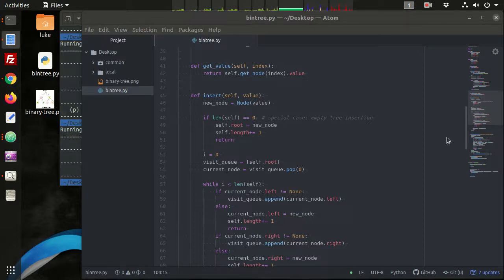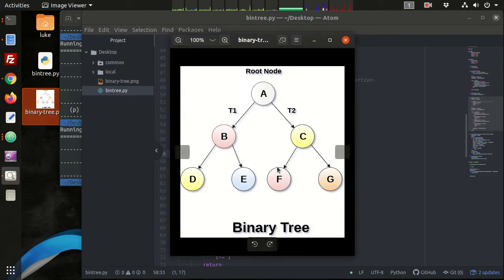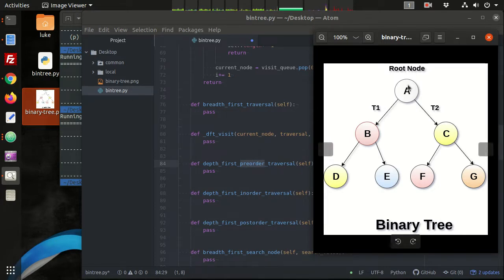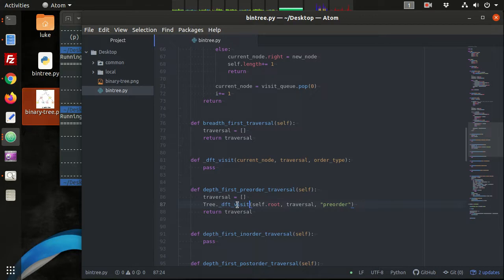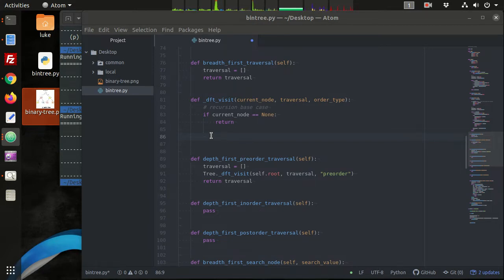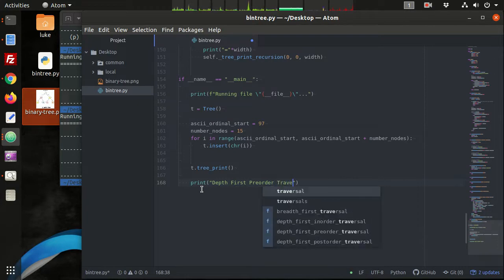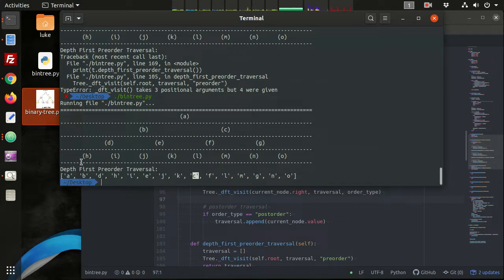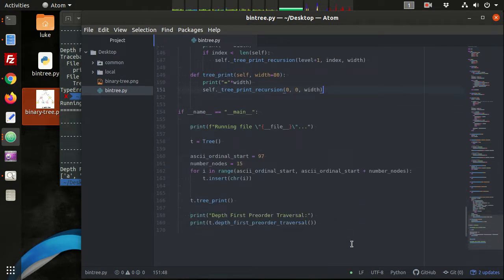Python 3 Class Based Binary Tree - Part 2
The construction of a simple class based binary tree in Python 3.  A continuation from part 1.